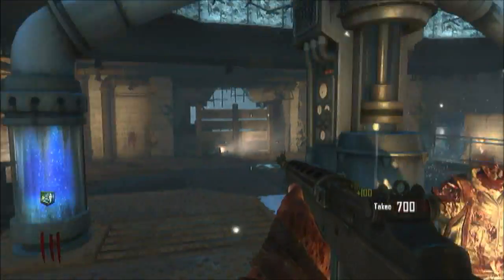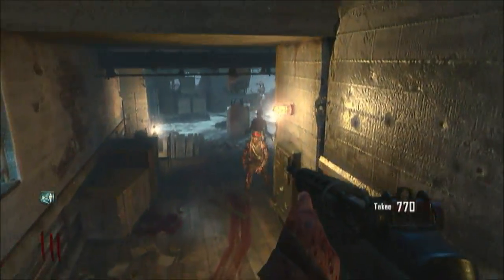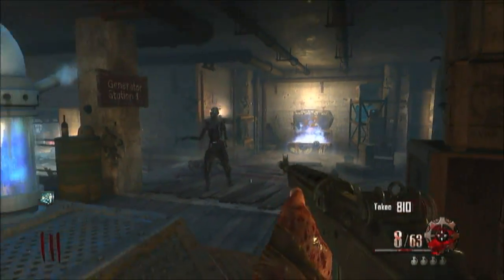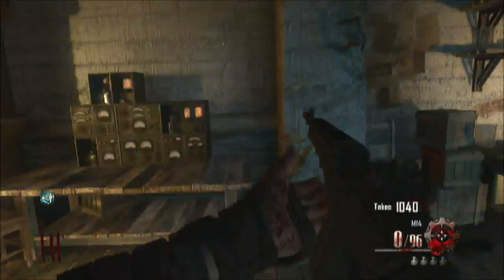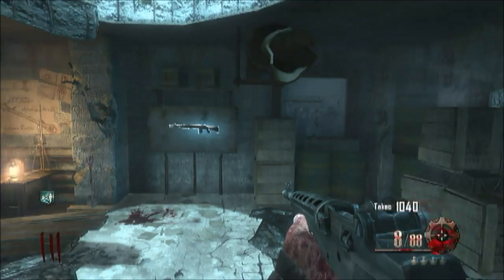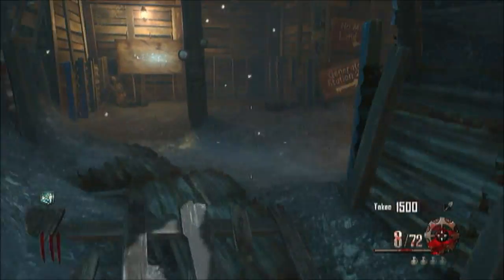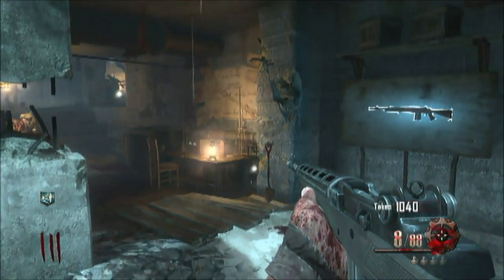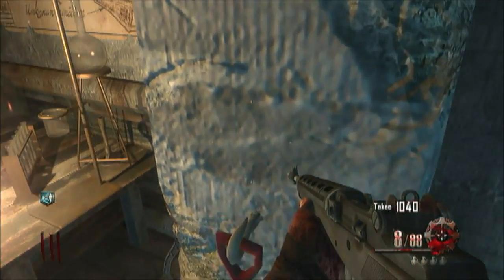NEW Black Ops 2 Zombies Origins - Shovel Location and How to Dig up Guns!!!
hey what is going on guys hudon here and today i have some cool stuff to show you guys and this thing is a new shovel that can be used to dig up guns, points, drops, grenades and zombies.
Commentator -Hudson
Black Ops 2 Apocalypse DLC 4 Trailer Breakdown - Origins Zombies Map - Mark IV Tank, AI Soldiers, Mauser Prototype Pistol, MG08 Machine Gun
Black Ops 2 Zombies Origins Gameplay Analysis - BO2 Apocalypse Giant Robots + Tanks - Mauser Starting Pistol
Origins Trailer Breakdown New Looks for Old Characters,Mark IV Tank, and MORE!!!
Black Ops 2 Zombies DLC MAP PACK 4 "ORIGINS" NEW INFO - PERKS, POWER-UPS, MARK IV TANK + WEAPONS
Black Ops 2 "APOCALYPSE GAMEPLAY TRAILER" - "ORIGINS GAMEPLAY" (BLACK OPS 2 MAP PACK 4)
Black Ops 2 "ORIGINS" Zombies "APOCALYPSE" Trailer! - Map Pack 4 Gameplay DLC! (COD BO2)
Black Ops 2 "APOCALYPSE" Map Pack 4 Trailer - "ORIGINS" Zombies - NEW Weapons, Robots & MORE!
Black Ops 2 Zombies "Origins Gameplay" - AI Soldiers, Buildable Tanks, NEW Perk Machine, Power-Ups, & NEW Weapons "Mauser Prototype" Starting Pistol

Black Ops 2 Apocalypse, Black Ops 2 Apocalypse DLC, Black Ops 2 Origins Zombies, Black Ops 2 Apocalypse Origins
BO2 Apocalypse
BO2 Apocalypse DLC
BO2 Apocalypse Map Pack
New BO2 Zombies Map
New Black Ops 2 Zombies Map Black Ops 2 Apocalypse
New Black Ops 2 Zombies Map
Black Ops 2 NEW DLC Apocalypse LEAKED